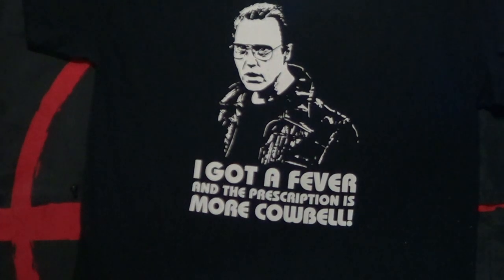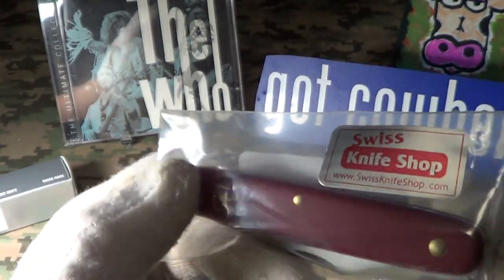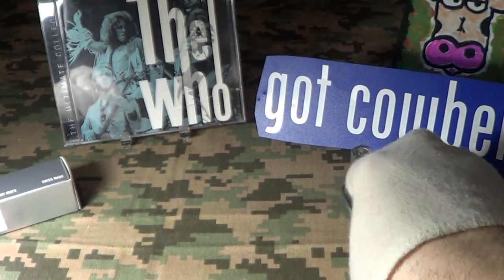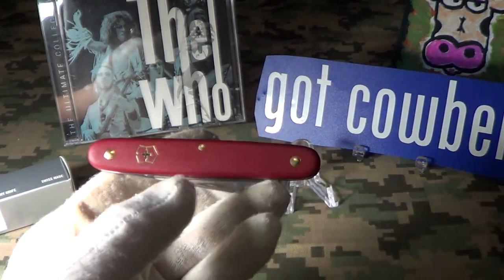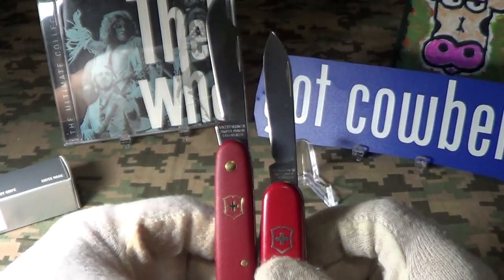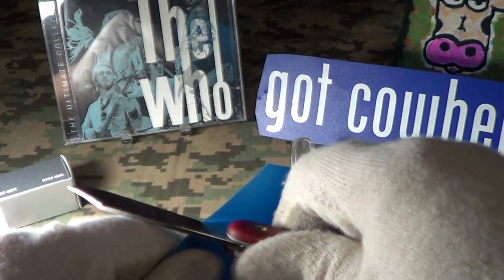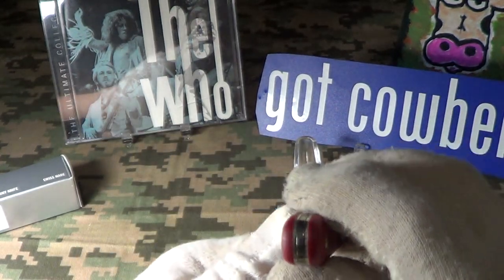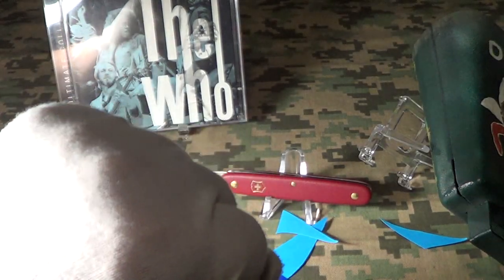The Swiss Army 'Day Packer'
OAL: 6in. Blade: 2in. Wt:1.2oz.
Price: $16.00